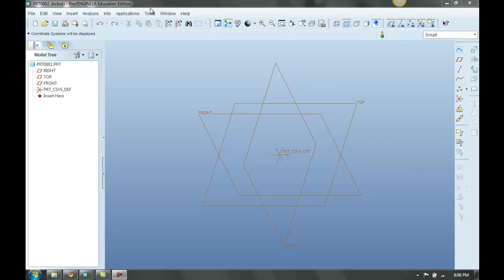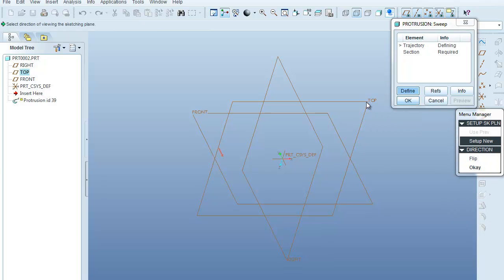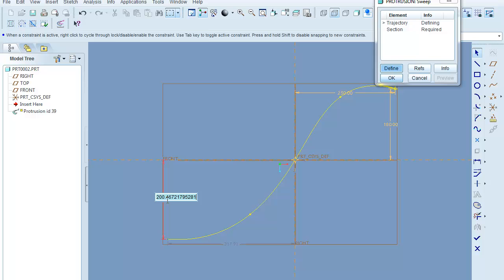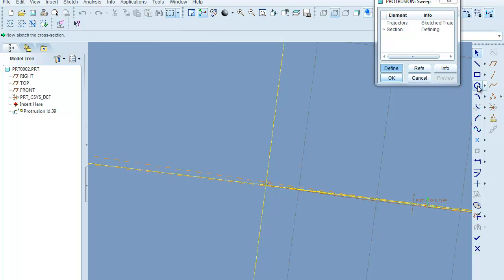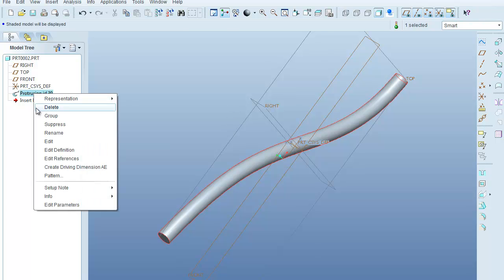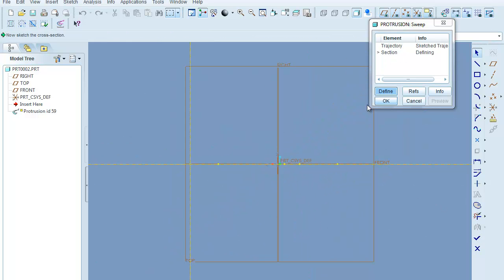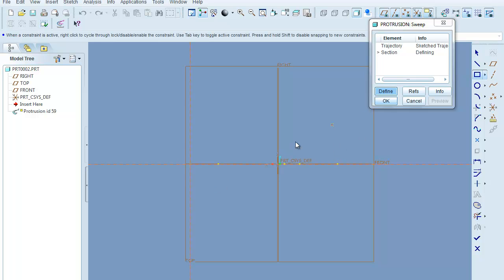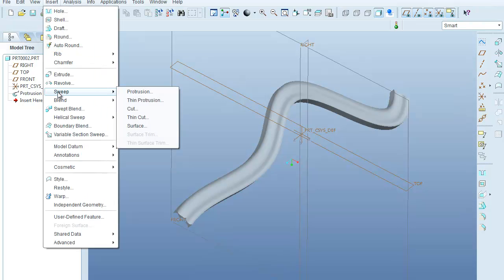Pro-E Tutorial 9 (TCNJ)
A short video demonstrating how to utilize the sweep function.